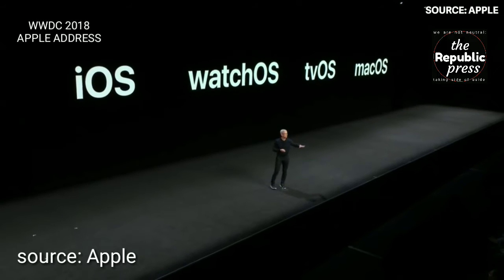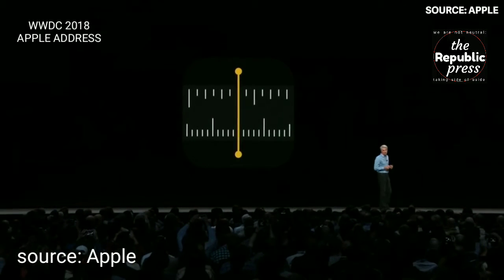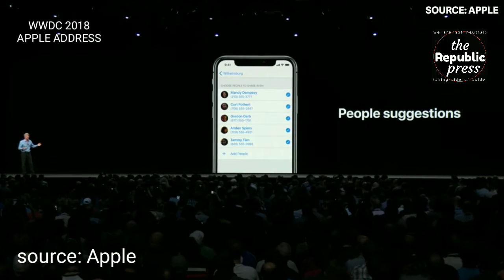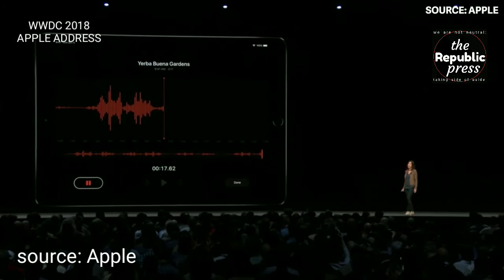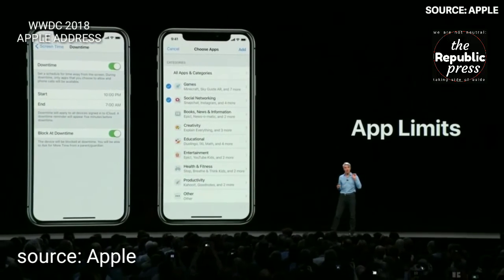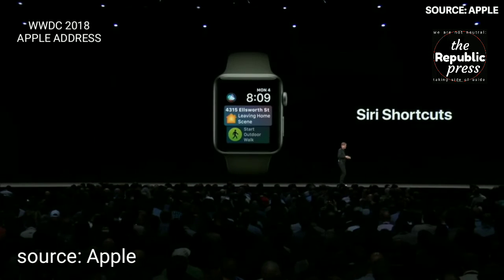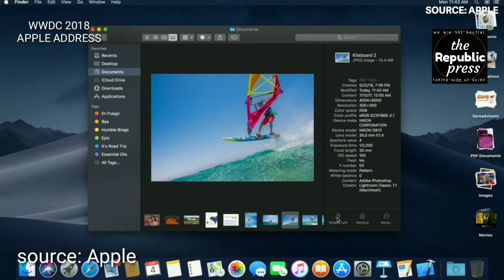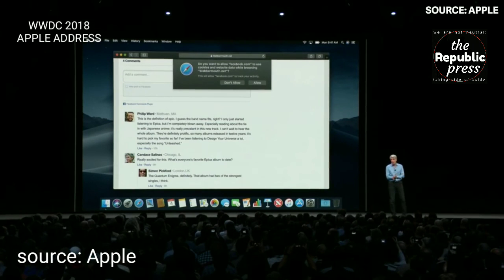WWDC 05 May 2018 Keynote Address by Apple CEO Tim Cook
मीडिया हाउस को आर्थिक सहायता दें
Give Monetary Contribute to the Media House
Name: Anil Kumar
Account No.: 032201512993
Branch Code: 000322
IFSC Code: ICIC0000322
(for NEFT & RTGS transaction in India)
SWIFT Code: ICICINBBNRI
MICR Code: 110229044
(SWIFT & MICR Code for International Transaction)
Bank Address – ICICI Bank,
A 1/15, Safdarjung Enclave, New Delhi – 110029
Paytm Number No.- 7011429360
BHIM UPI or Virtual Payment Address (VPA)
contribution@icici
(No need A/c No., Branch and IFSC Code for VPA)
वीडियो डिटेल Video Detail
WWDC 05 May 2018 Address by Apple